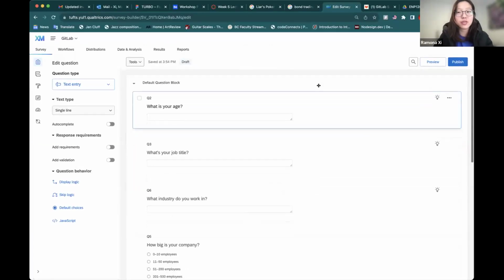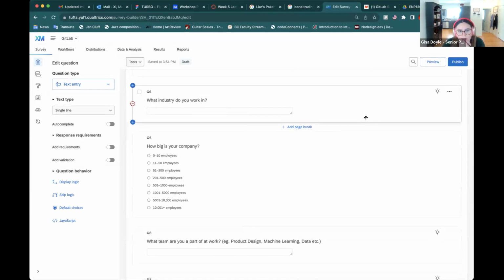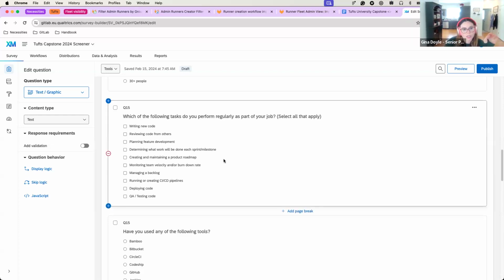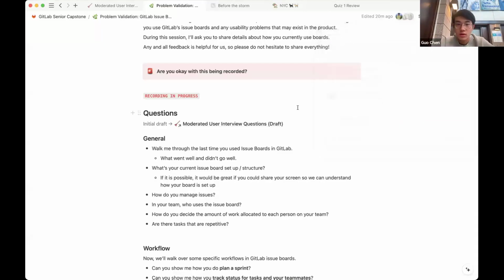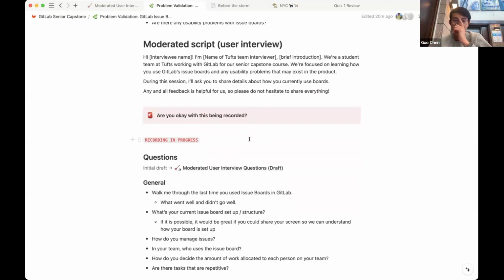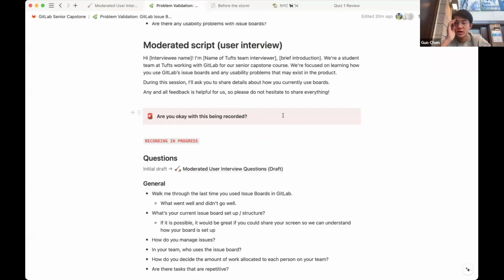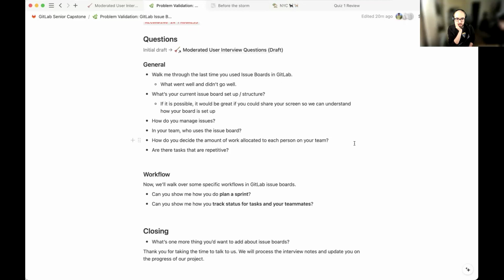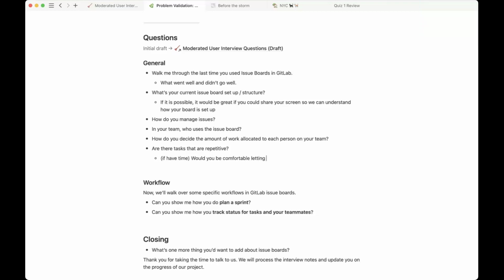Tufts Capstone Project 2024: Week 4 meeting (Feb 21)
GitLab is sponsoring a senior capstone project for Tufts students who are studying Human Factors.